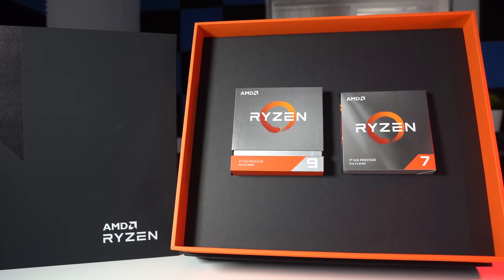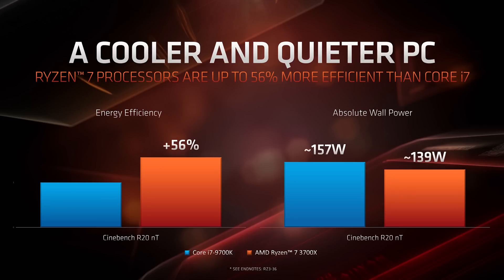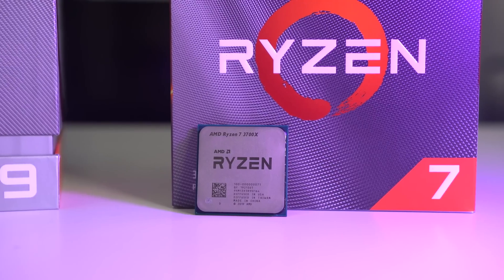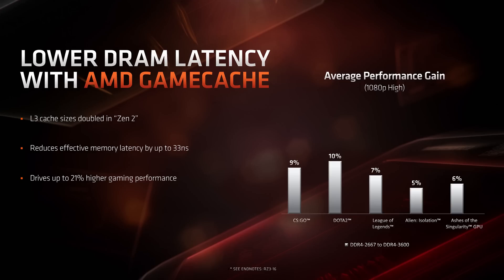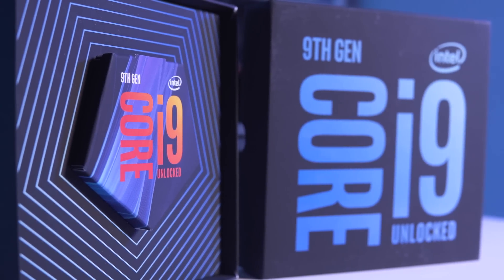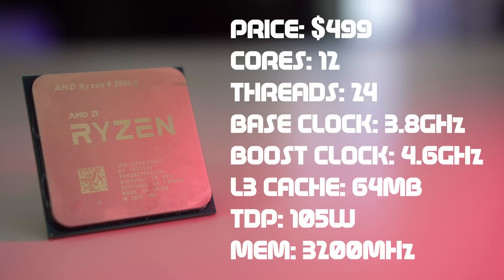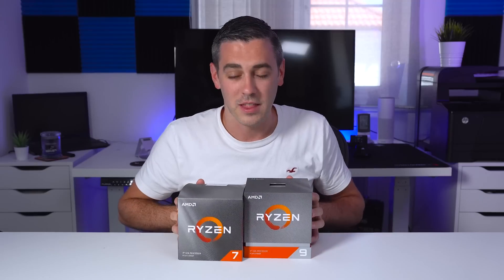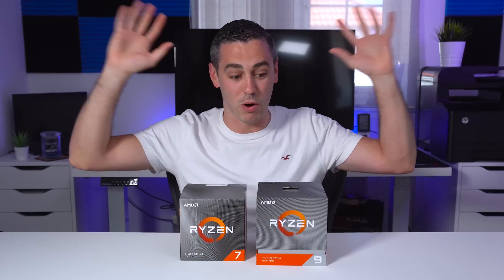AMD Ryzen 7 3700X & Ryzen 9 3900X Review [BENCHMARKS]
Today sees the launch of the new Ryzen 3rd generation processors and we've got the Ryzen 7 3700X and Ryzen 9 3900X on the testbench to see how they perform against their 2nd generation predecessors as well as offerings from Intel including the i9 9900k and 9980XE. Can these new 7nm processors really offer up similar performance for a cheaper price point? Let's find out!

►UK Links◄

AMD Ryzen 7 3700X
AMD Ryzen 9 3900X
►US Links◄

►Our Kit◄